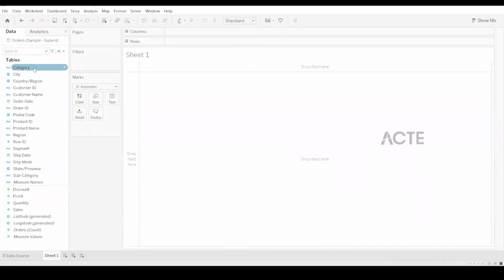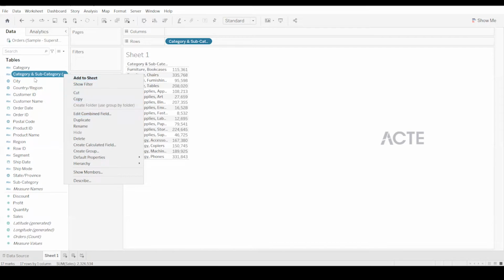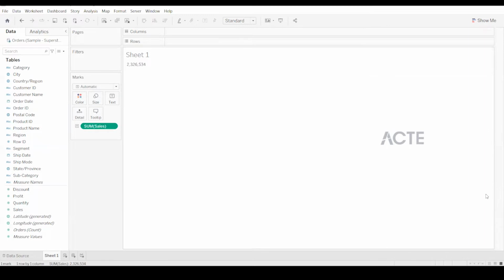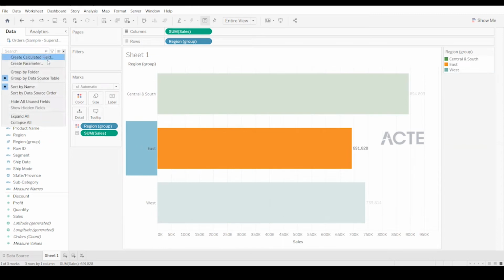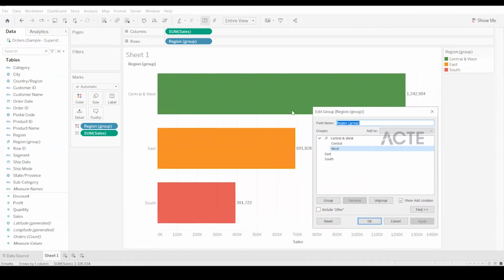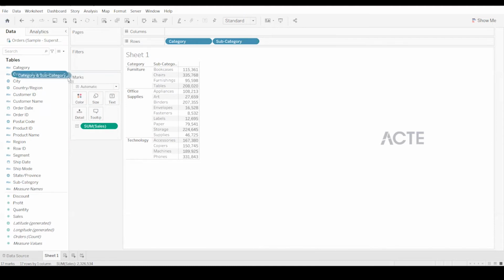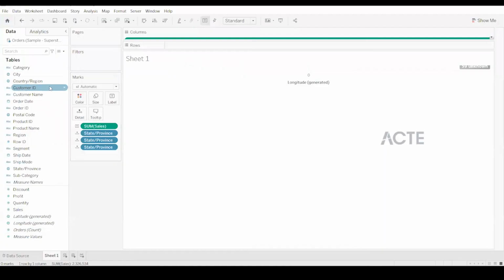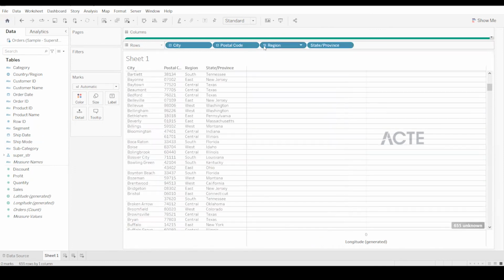Tableau Tutorial | Tableau - Combine, Group, Set & Parameter | Tableau Training for beginners - ACTE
ACTE offers Tableau certification Training Course will helps master Tableau Desktop, a world-wide utilized data visualization, reporting, and business intelligence tool.  Tableau training for beginners will help you to learn the concepts of combine, group, set, paramaters. ✔Learn from Certified Experts ★Advanced level Classes ▶Live Projects ✔Mock Interviews ★Job Assistance